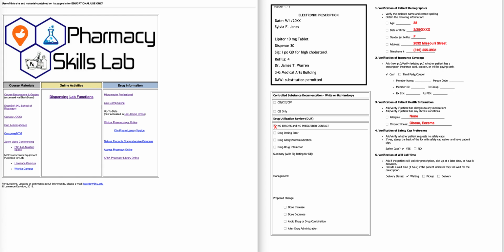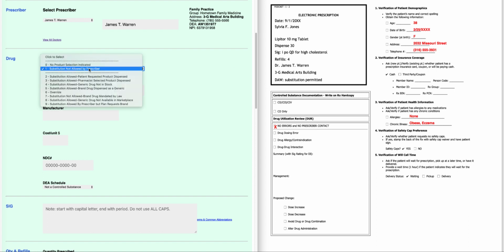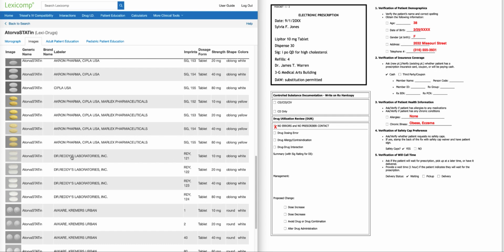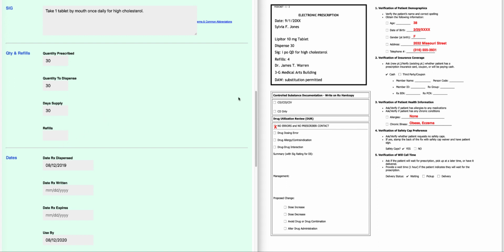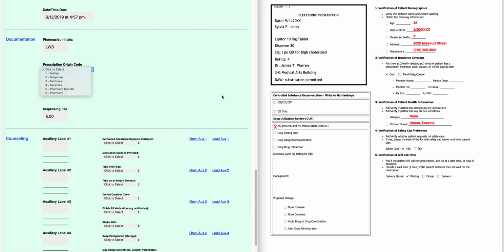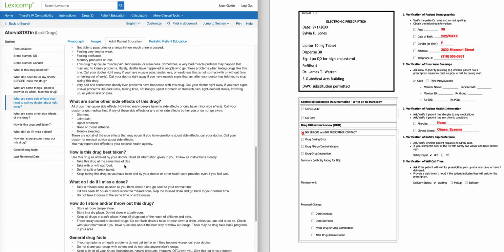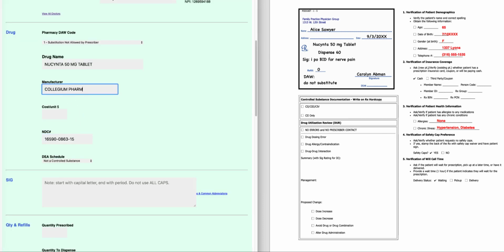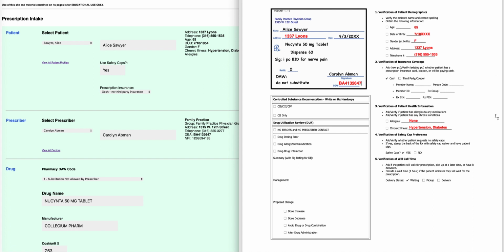Model Pharmacy Exam - Part 02 - Process Prescriptions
Podcast demonstrating how to process prescriptions and type labels for Station #1 of the Model Pharmacy Exam